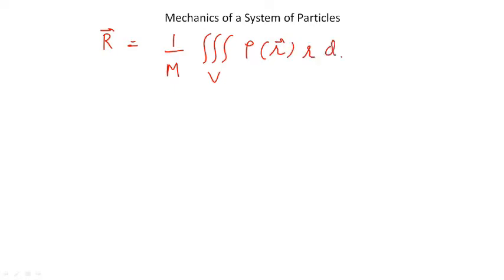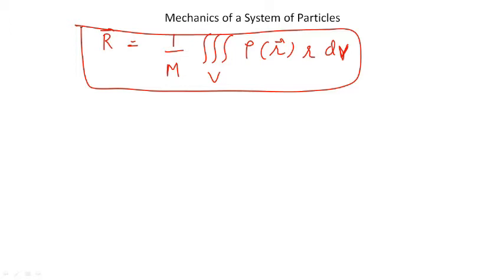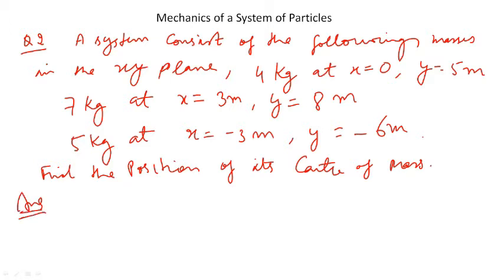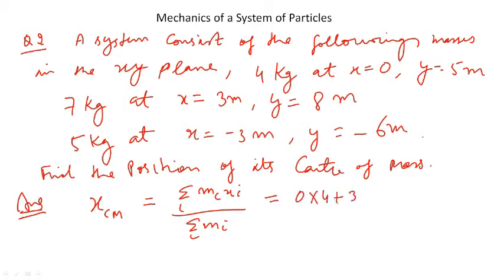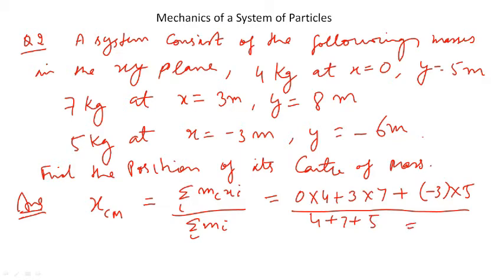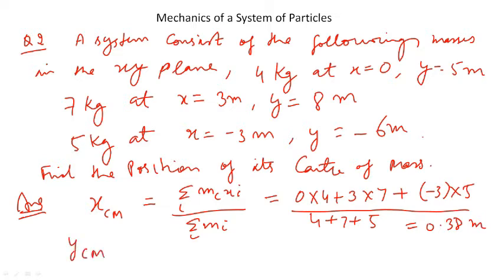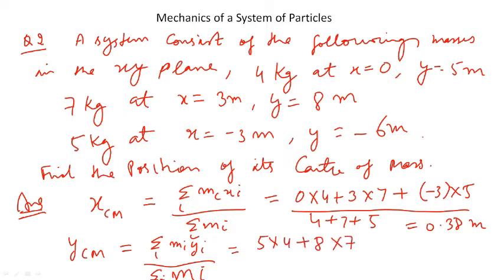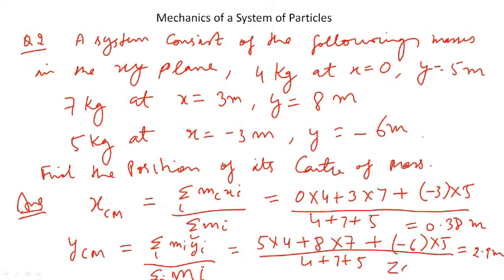Centre of Mass Frame and Numerical Problems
Centre of Mass Frame